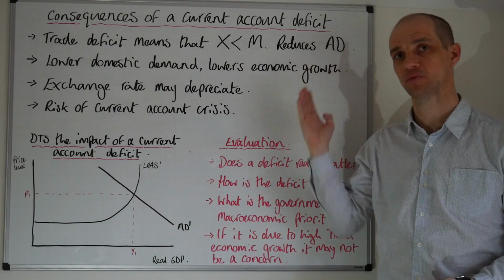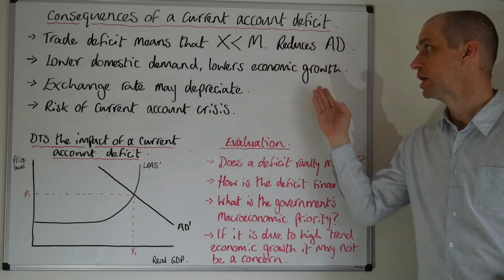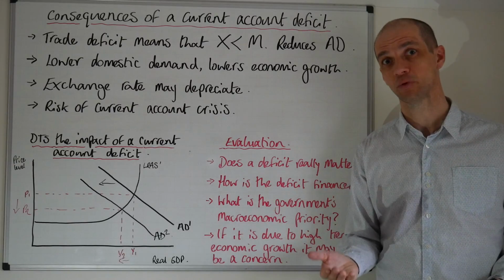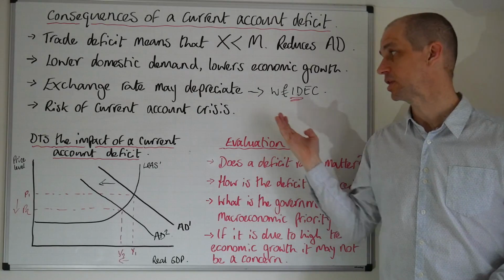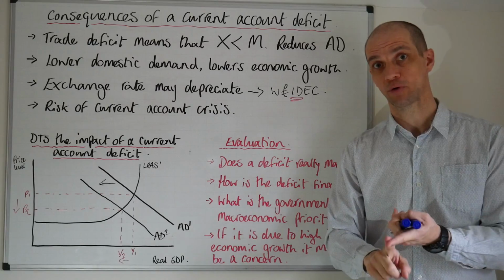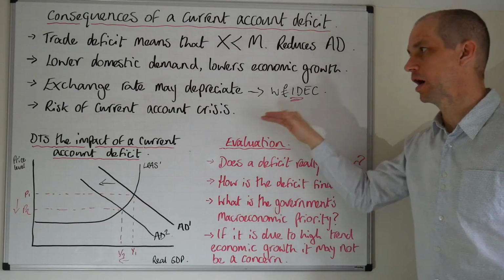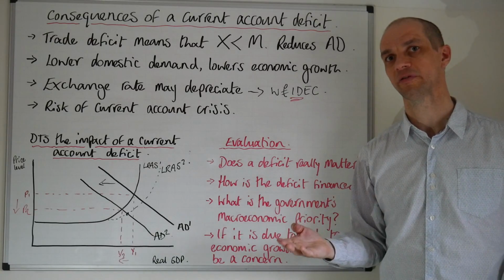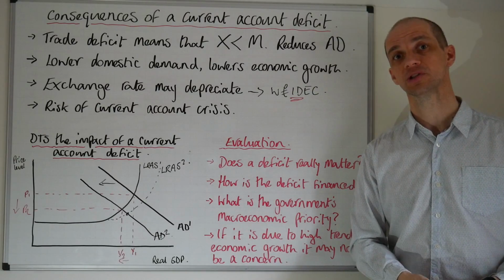Consequences of a Current Account deficit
This video explores the consequences of current account deficit and its impact upon the trade account and reduced aggregate demand,